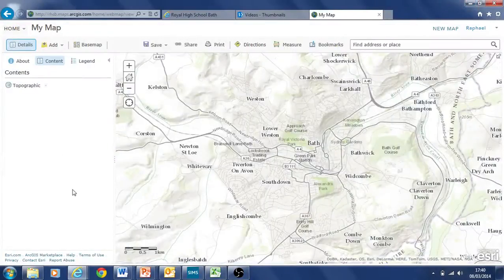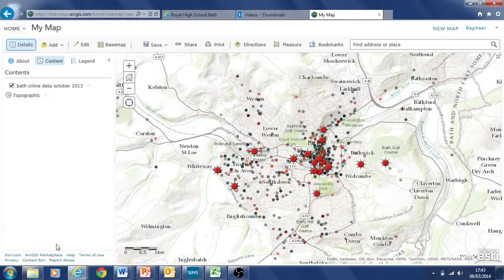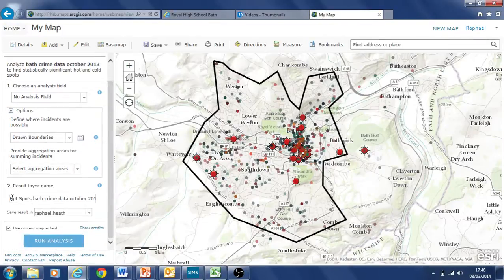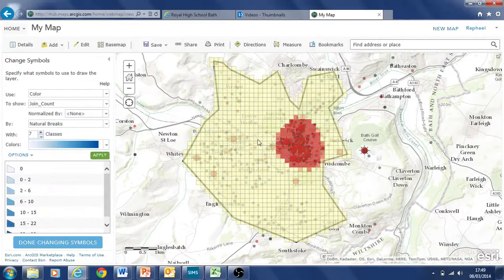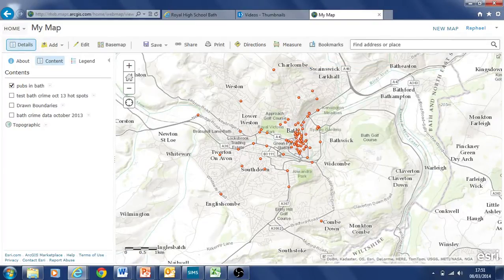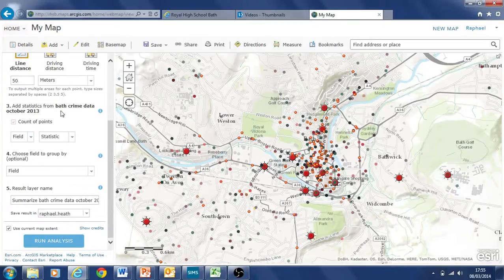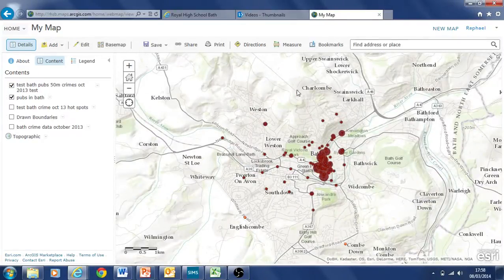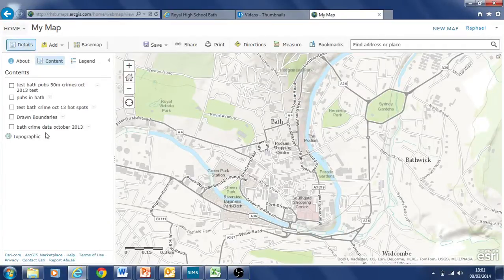data analysis tools using crime data ArcGIS online